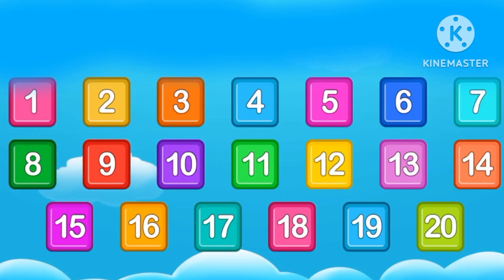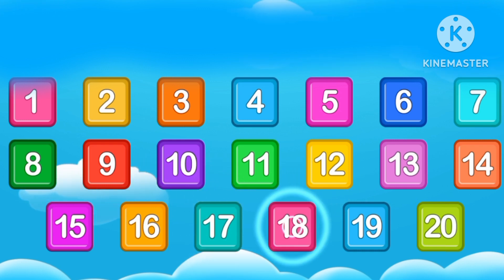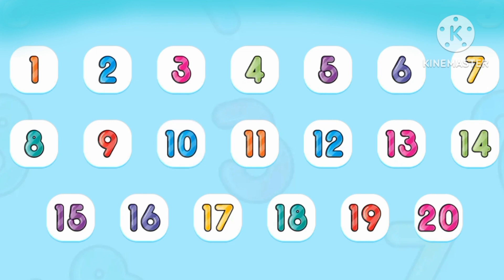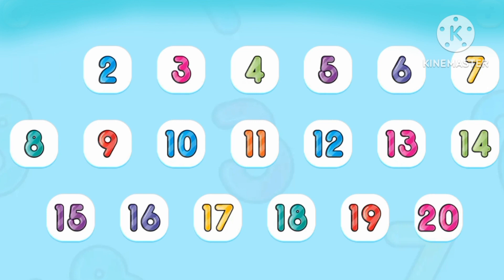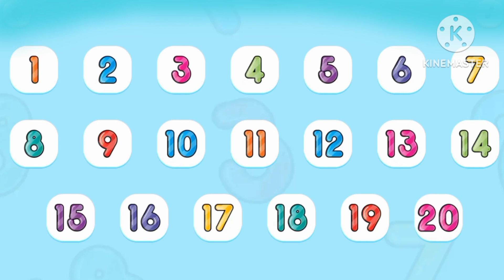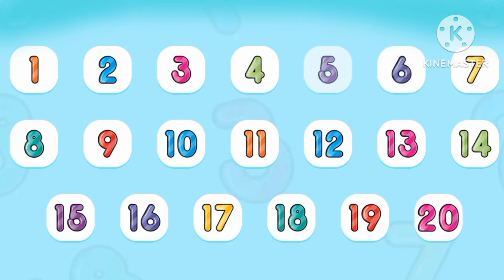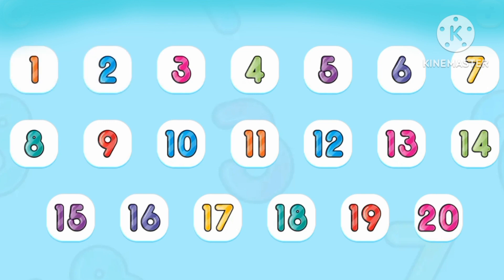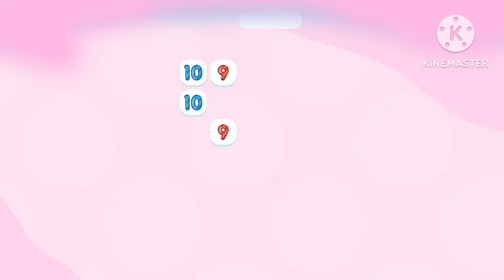The Number Song | Nursery Rhymes for Children and Kids | Mathematical Number Kids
Shapes, Numbers, Colours and the Alphabet is taught in our channel.